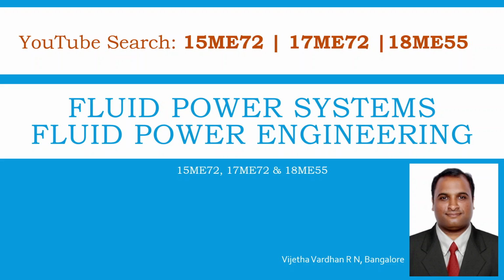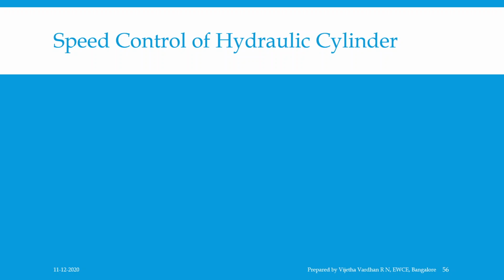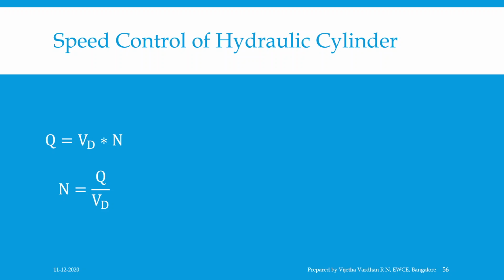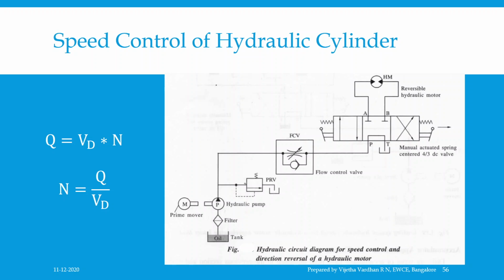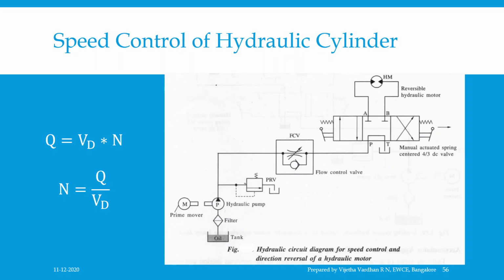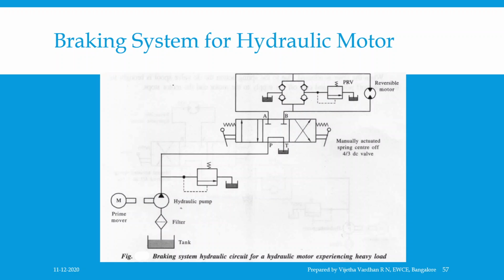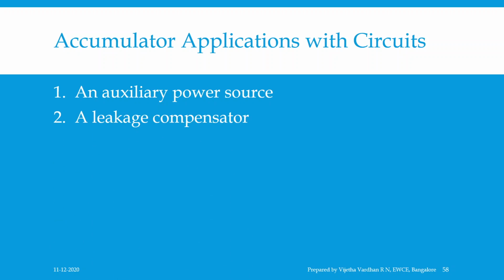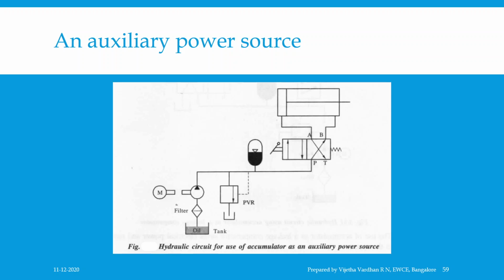Session 35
Session-35. Speed Control of Hydraulic Motor, Speed control and reversing of direction using a pressure compensated flow control valve and dc valves, Braking System for Hydraulic Motor.